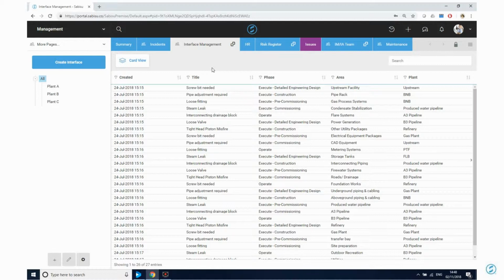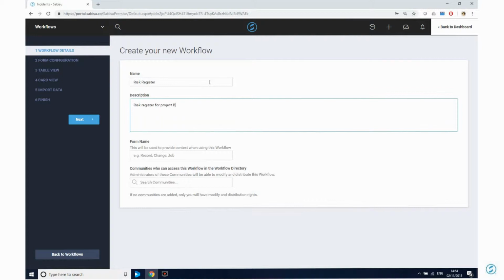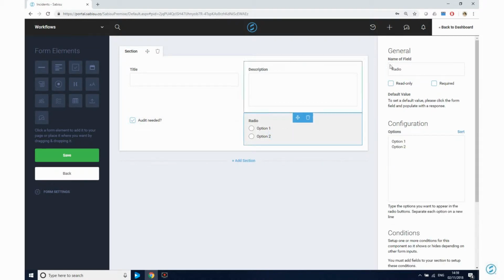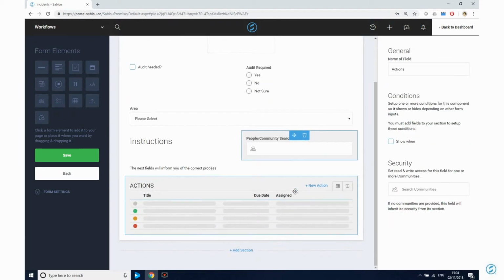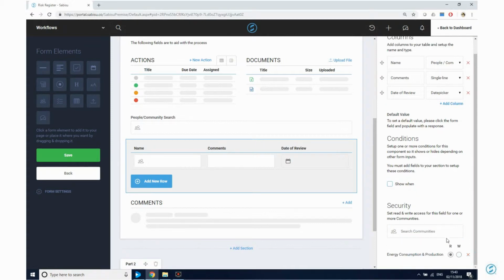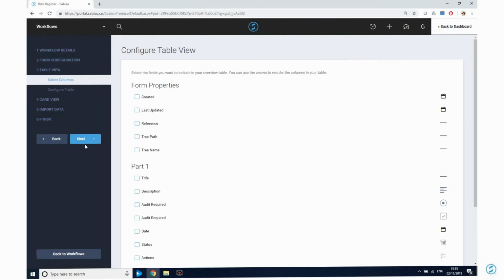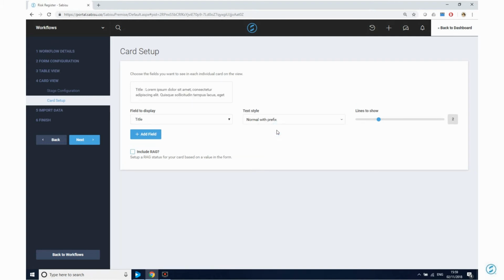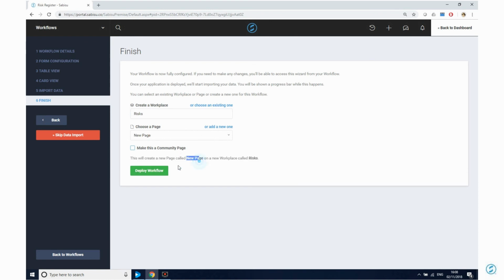Creating a Workflow